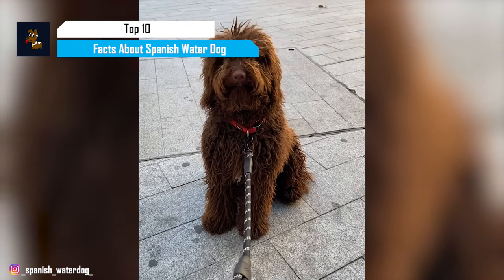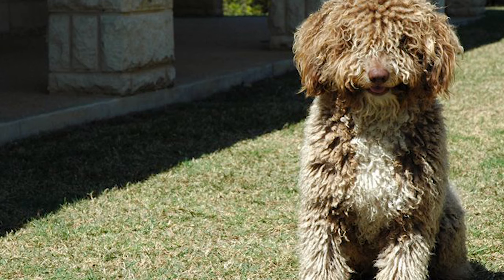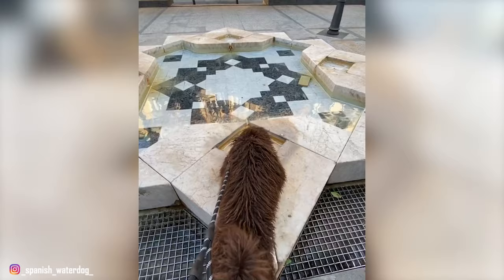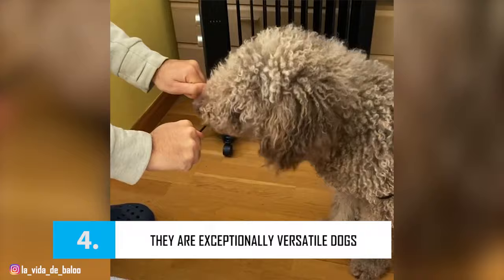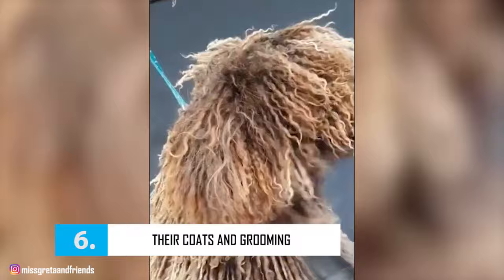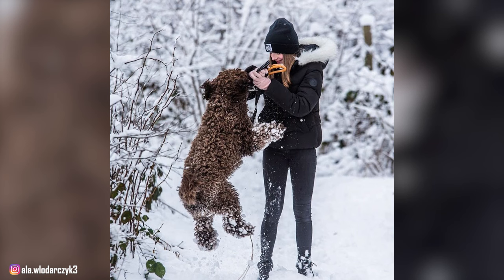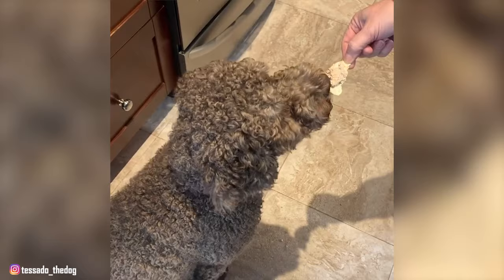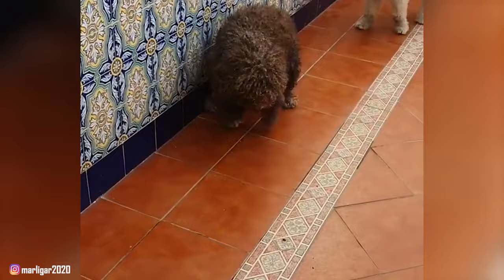Spanish Water Dog - Top 10 Facts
The Spanish Water Dog (Perro de agua español) breed is used in Spain as a general-purpose sheepdog and guard. It is also used sometimes as a gundog and is skilled at retrieval from water.

100% Waterproof Rechargeable Dog Training Collar:

In this video, we are counting down the top 10 facts about the Spanish Water Dog that you might not know.

A Quick Overview:
Group: Herding Dogs
Weight: 40-49 pounds (male), 31-40 pounds (female)
Height: 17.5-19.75 inches (male), 15.75-18 inches (female)
Life Expectancy: 12 - 14 years

The inexhaustible Spanish Water Dog is a dual-purpose breed whose hallmark is a coat of wooly curls. Used as both a herder and waterfowl retriever in his homeland, this rustic charmer is a lively family companion and vigilant watchdog.

The unique look of these inexhaustible workers begins with the coat. It’s naturally curly and wooly head to toe, and when grown out will often form tight, tapered cords. In full coat, the facial hair covers the expressive brown eyes. Colors can be black, brown, beige, white, or parti-color (black, brown, beige, with white). “Rustic” is the word often used to describe the overall look of this sturdy dog of medium size (a male will stand a little under 20 inches at the shoulder).

The Spanish Water Dog is diligent, loyal, affectionate, and intelligent. They have very strong natural herding and guarding instincts, leading them to become the "self-appointed" guardians of their homes.

Spanish Water Dogs thrive on work and play. Their athleticism and extremely hard-working nature lead them to excel at any number of tasks. They can be wary of strangers, and early and continuing socialization with a variety of people and other animals is essential for a well-adjusted, social dog. Good socialization at an early age greatly helps them cohabit with small children.